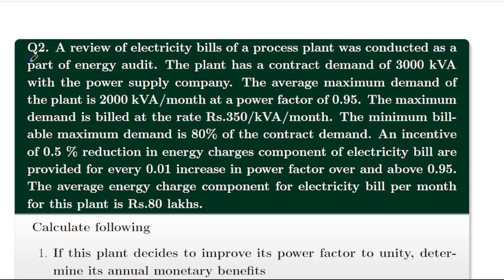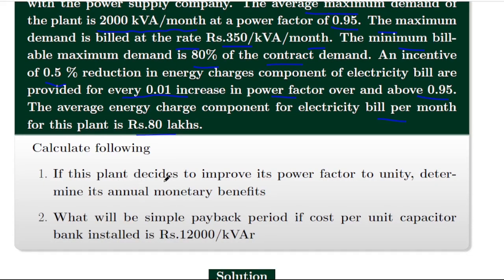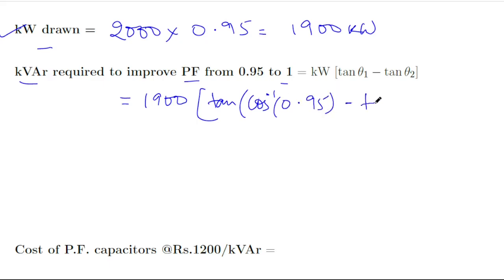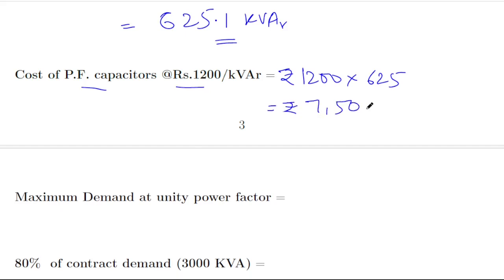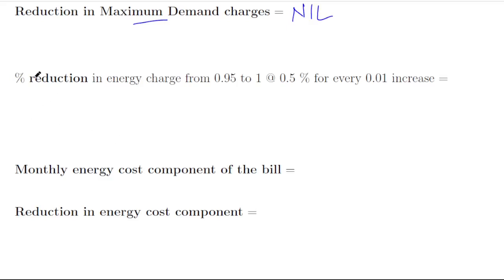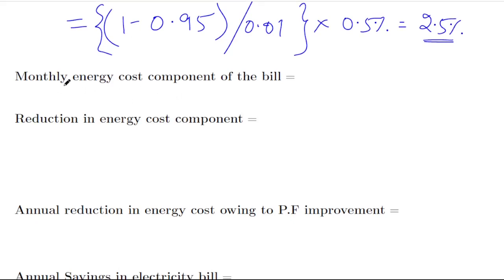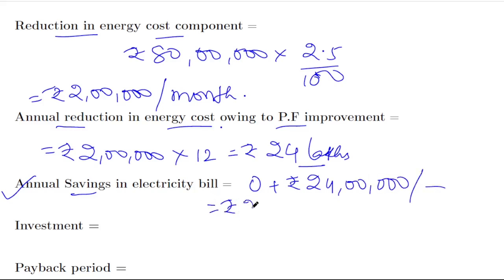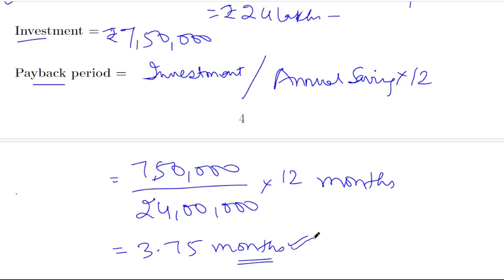Power Factor Improvement : Efficiency in Electrical Utilities - BEE Energy Auditor Exam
Question on Power Factor Improvement: Energy Efficiency in Electrical Utilities - BEE Energy Auditor Exam 2024